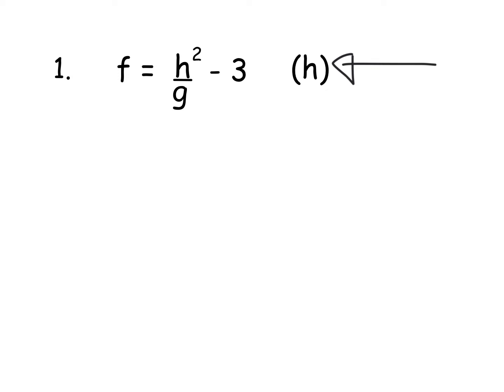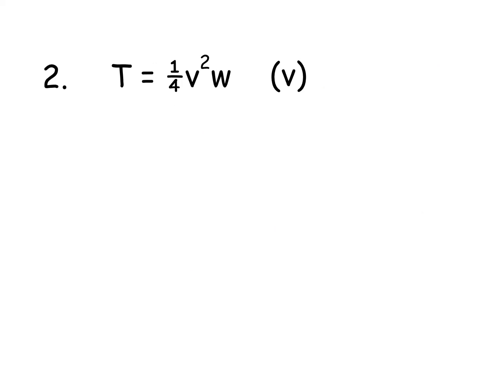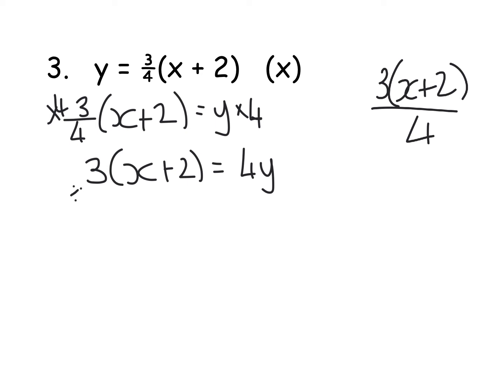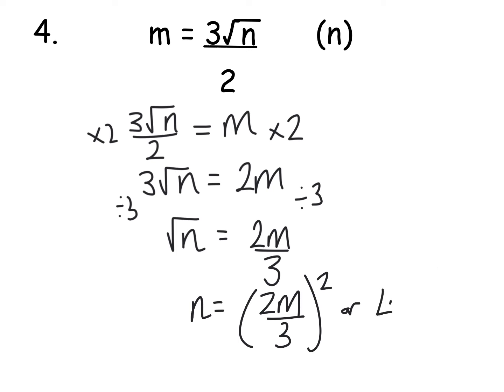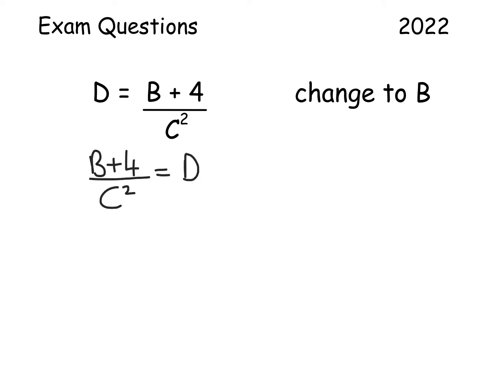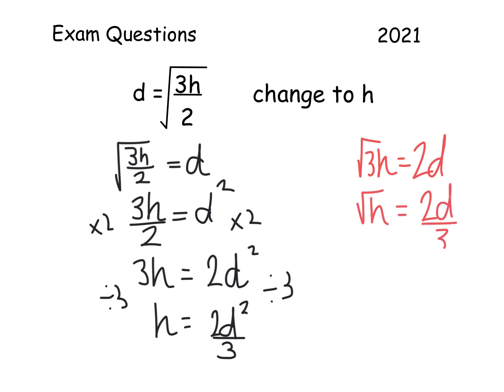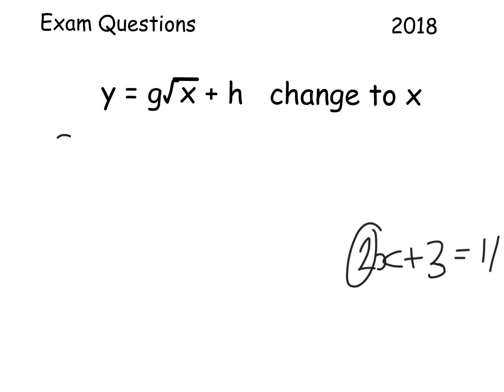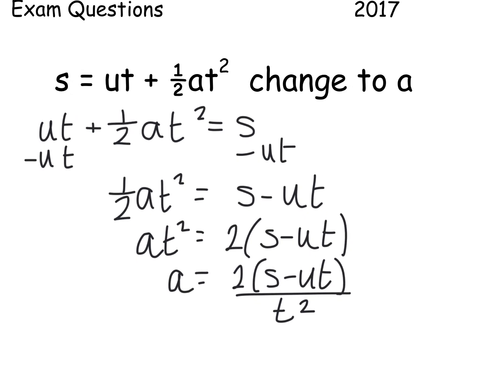Change the subject of the formula part 2 powers and roots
Harder examples of changing the subject of a formula including powers and roots